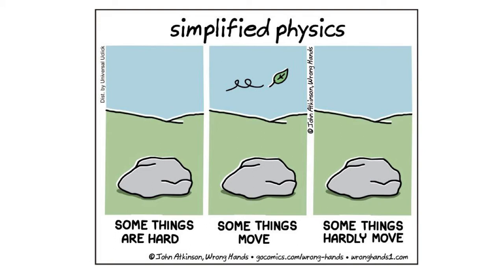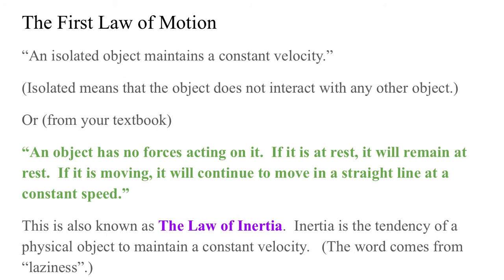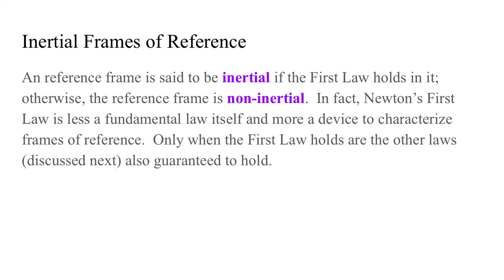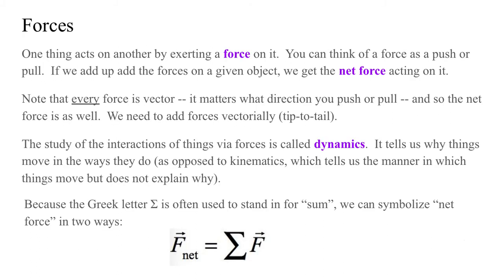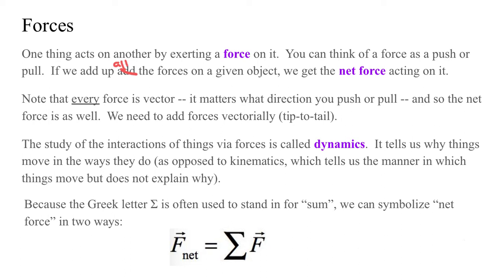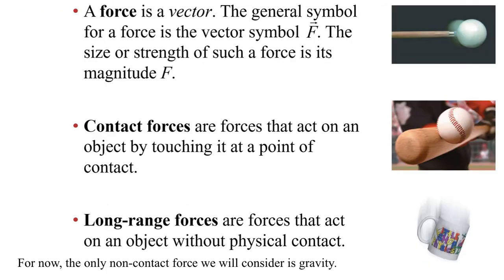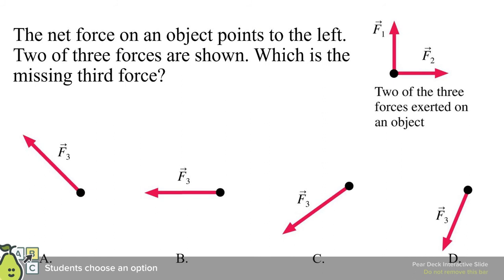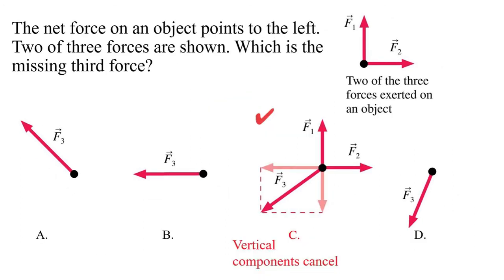AP1 N02A01 Motion and forces.mp4